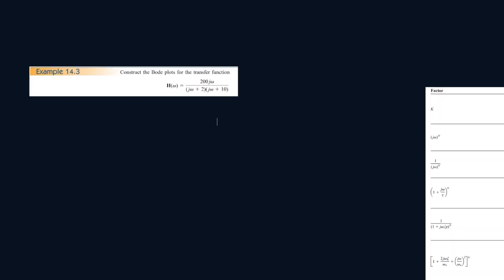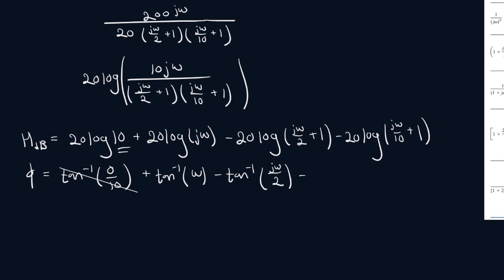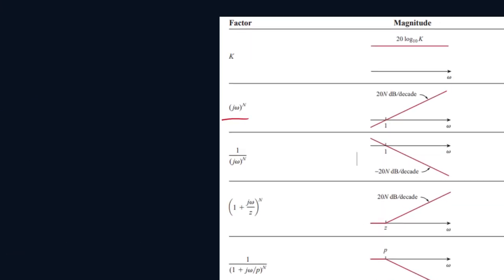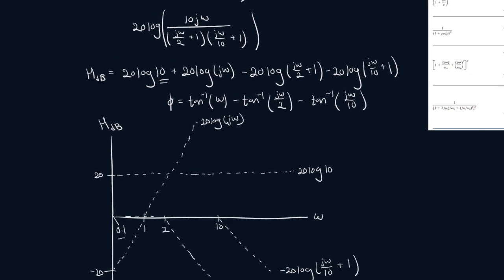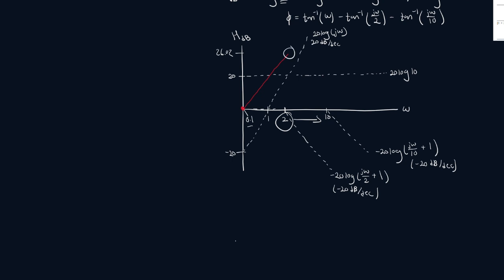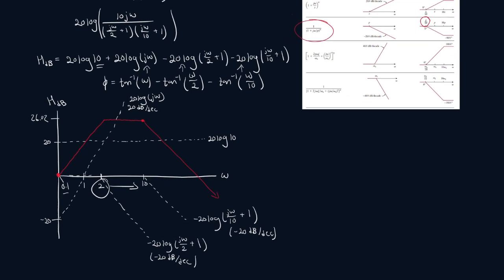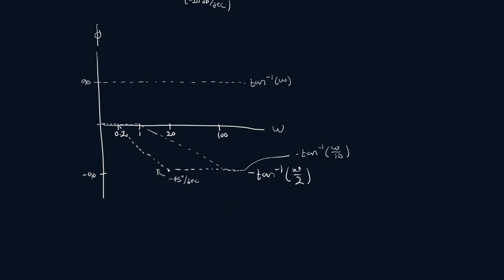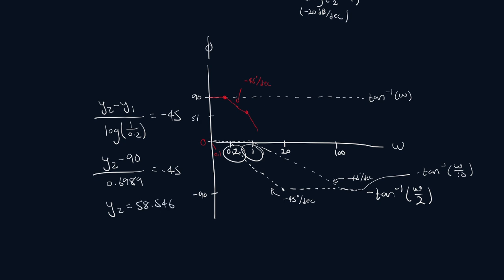Example 14.3 | Construct the Bode plots for the transfer function | FEC 4th Edition